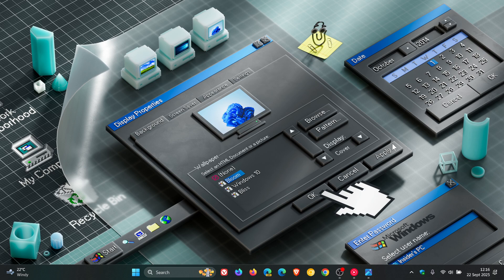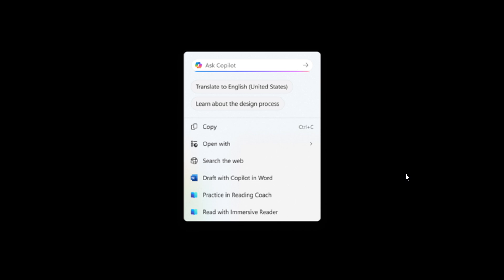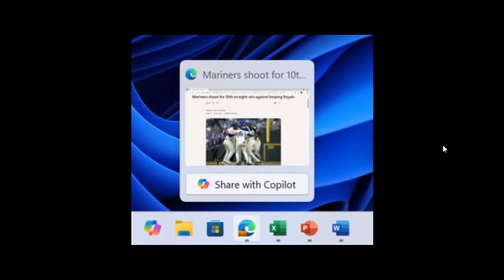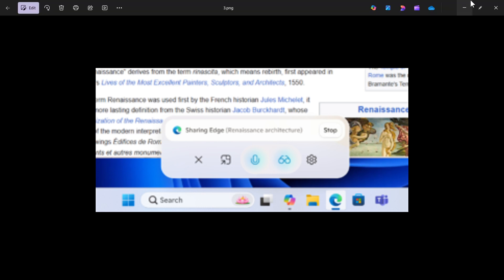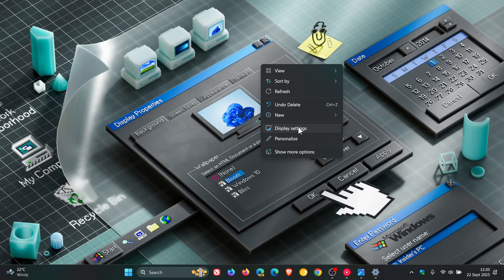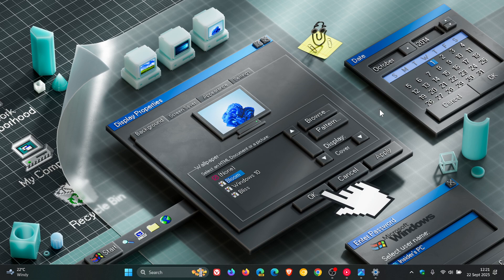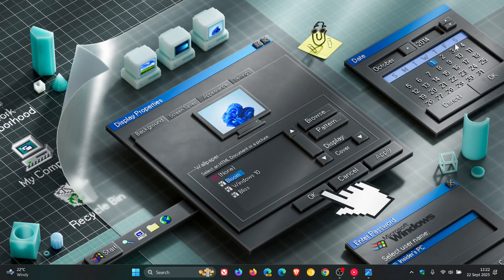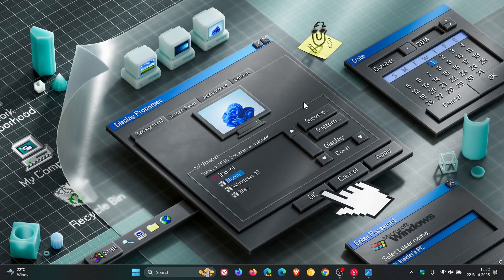New Windows 11 25H2 Builds in Dev/Beta: What's Coming!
These latest Insider builds include more Copilot, UI changes and more.